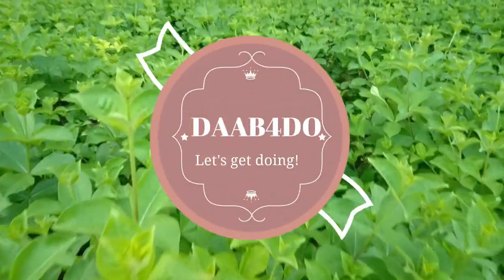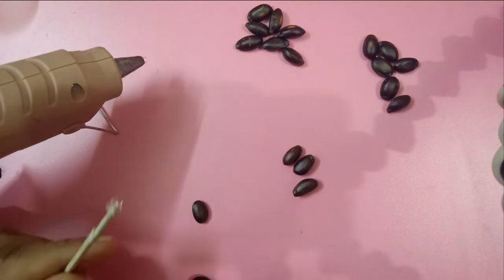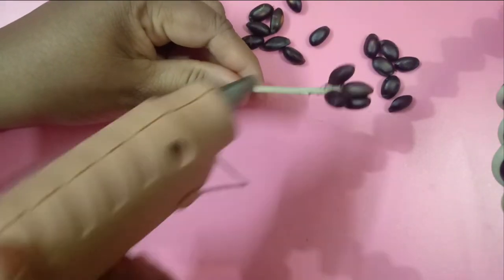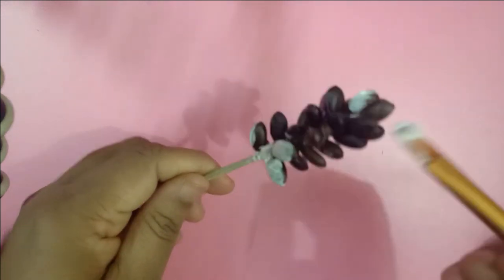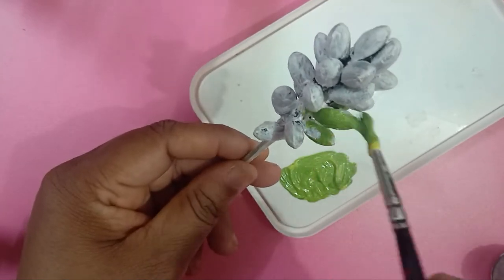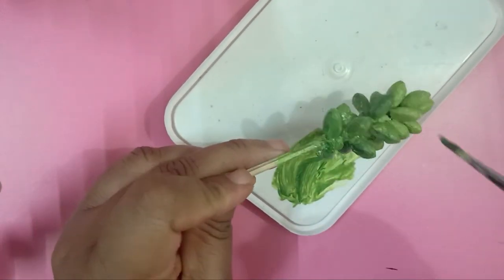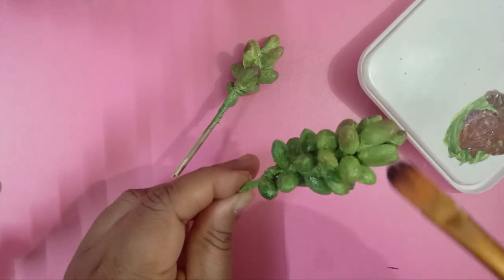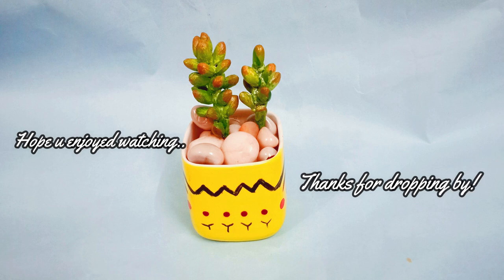DIY jelly bean succulent, Custard apple seeds crafts, artificial plant for decor, best out of waste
Hi Friends, Hope every one is doing good. Been long since I posted a video, hope u all will enjoy watching the making _________________________________________________________________________________________

 Material needed:

Custard apple seeds
Small stick
Hot glue
acrylic colors
Cup or pot

Metallic foil curtain DIY| making foil curtain for party at home| Party decor at home| Gold backdrop

Corn husk flowers|Best out of waste |Corn huskDIY flowers making

How to make elephant wall or door hanging for home decor. Festivals decoration ideas,Diwali 2021 DIY

How to make bangles and pompom wall hanging for Dussehra and Diwali 2021|Extention for door hangings

Lakshmi Narayan idol decoration at home, how to drape saree and dhoti for Idol for puja & kalyanam

How to make Lakshmi/Gauri Ammavaru for kalyanam and for pujas| Lakshmi devi Idol decoration at home